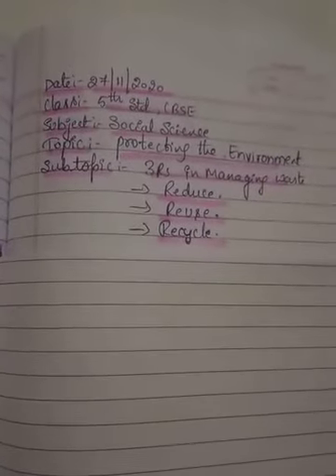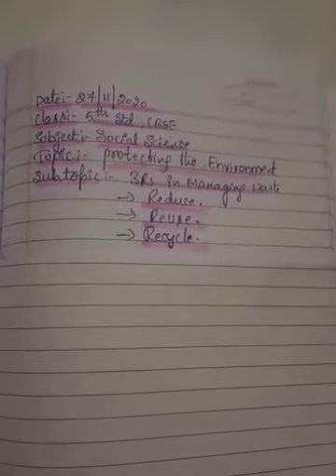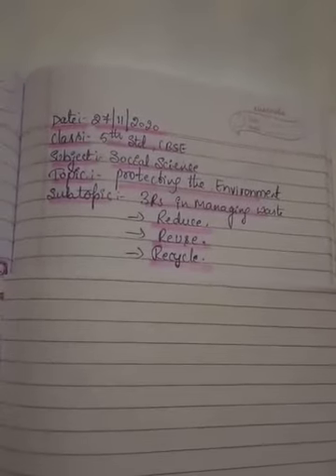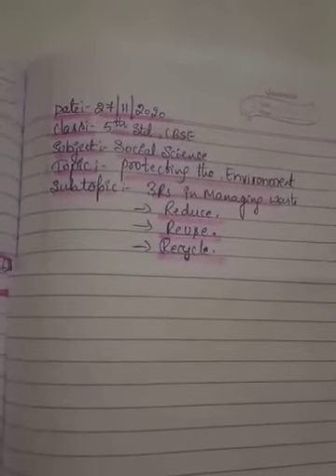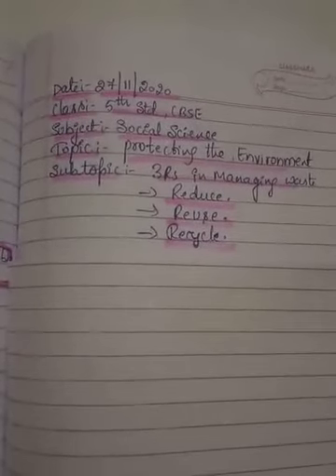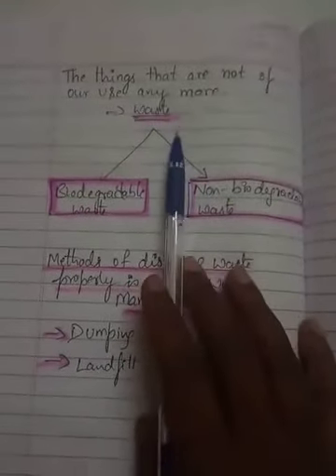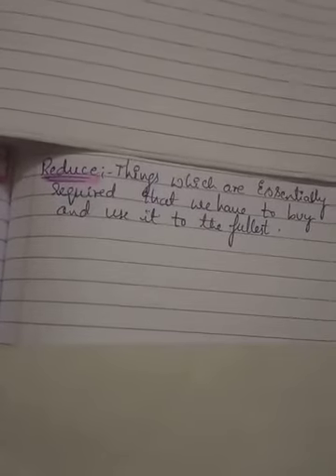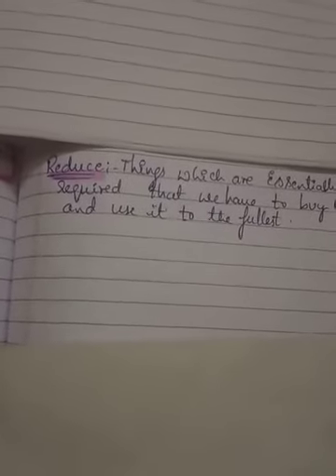Grade 5 Social:Protecting Environment Part 1